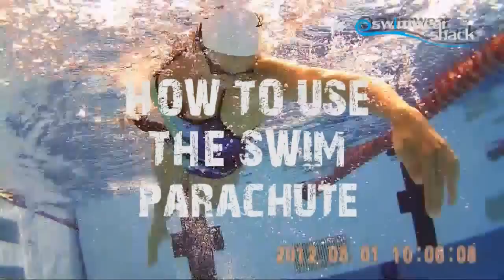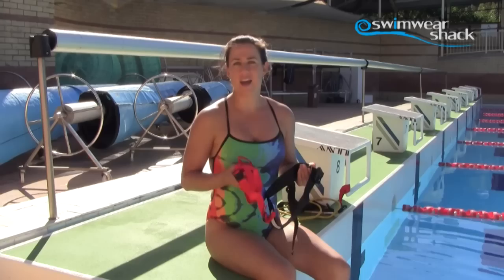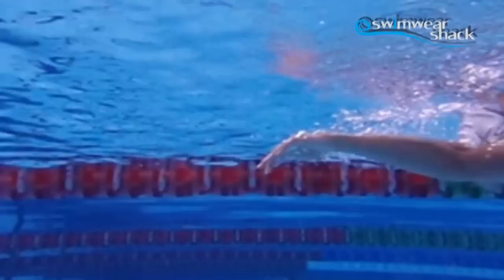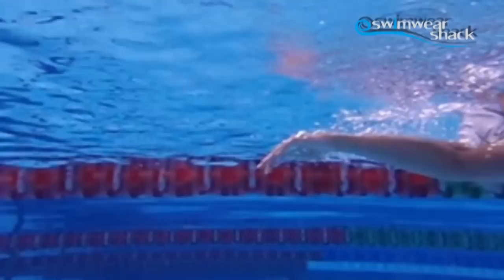Eyeline Parachute Review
An ideal pool training tool for resistance training such as long swimming. The drag belt provides resistance with a 20cm parachute which is compatible with flip turns.